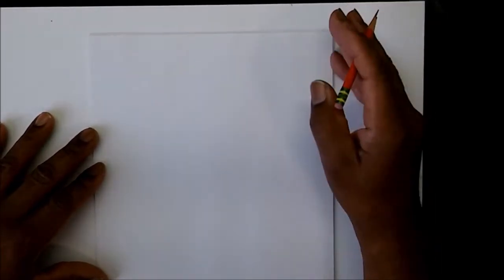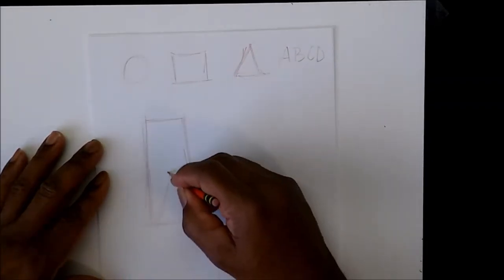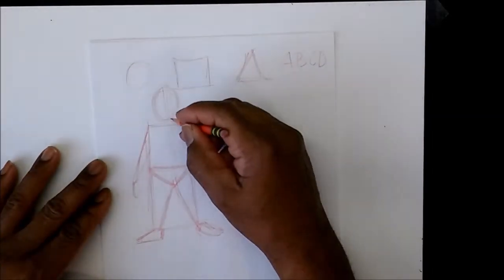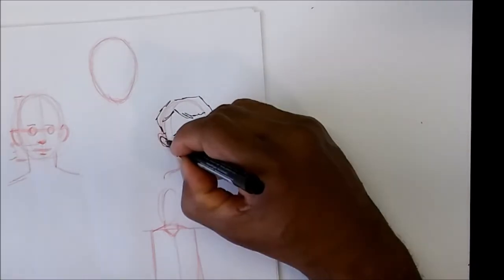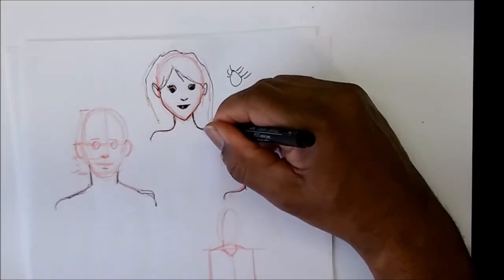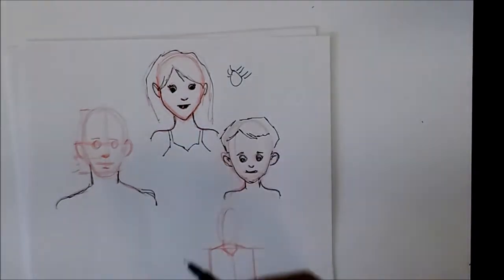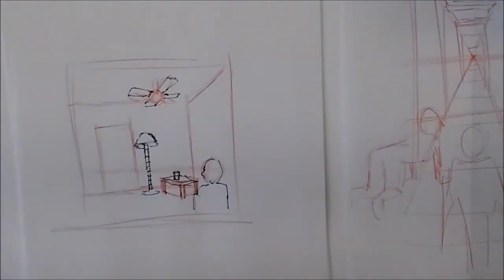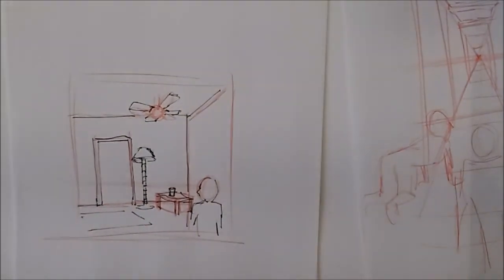Making your own Children's Book part 2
Making your own Children's Book pt. 2 cover character drawing and design along with some perspective drawing. This video is for the person that always wanted to do a children's book but didn't have the confidence or skill to believe that they could do one. This series will show you that you have both, and can easily accomplish it.